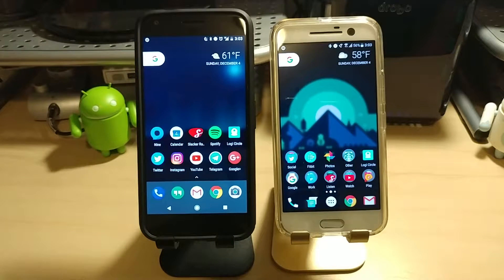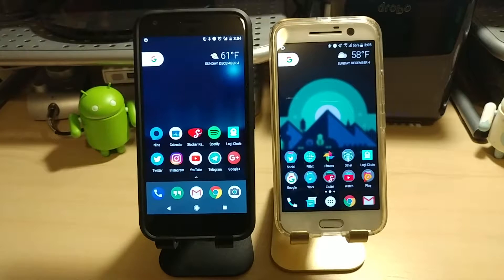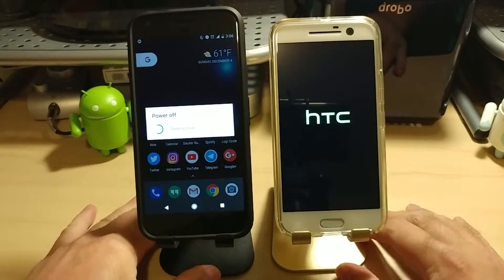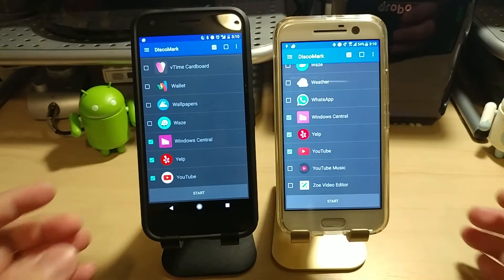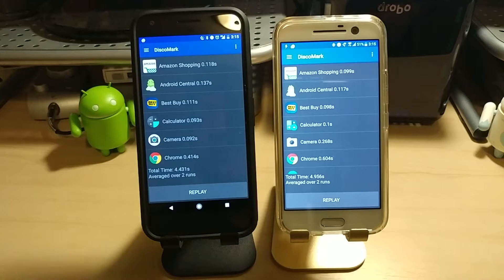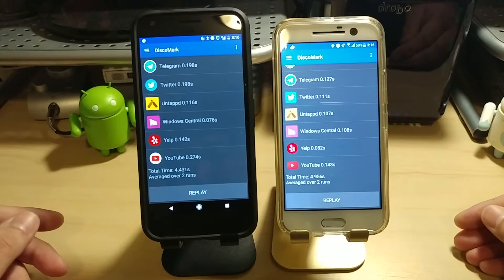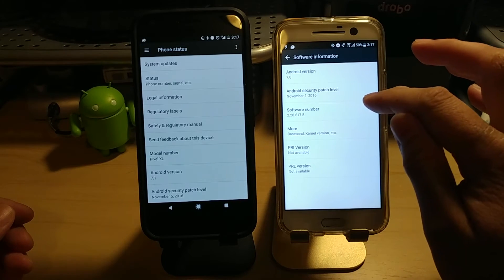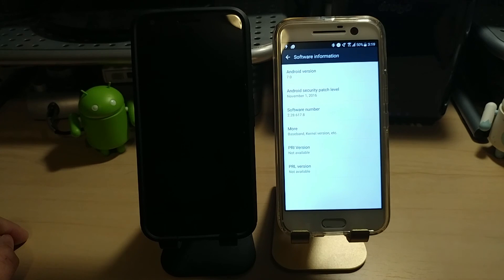HTC10 vs. Pixel XL App Launching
Quick app launching benchmark test between the Google Pixel XL and the HTC 10 using Discomark.